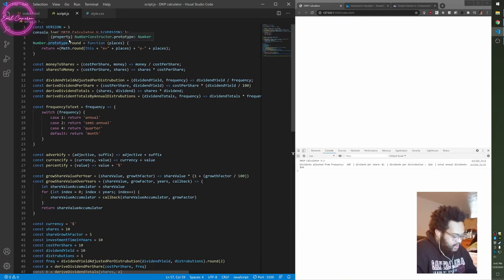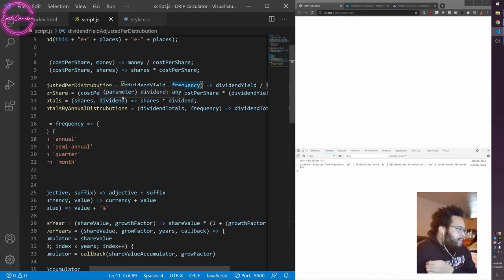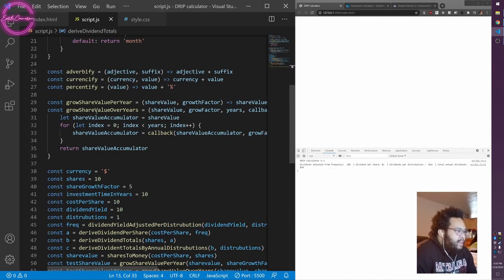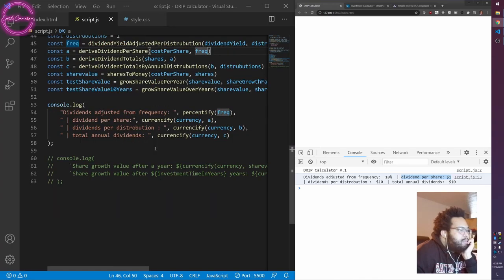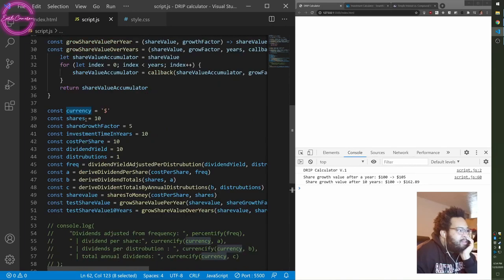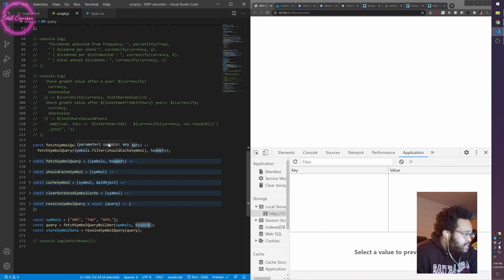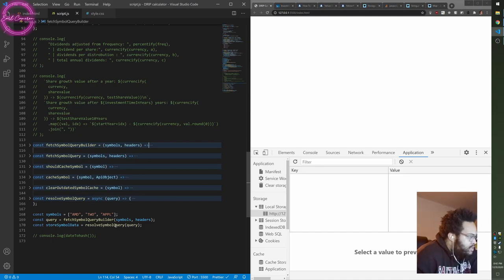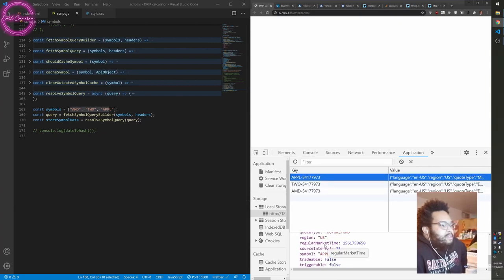DRIP Calculator | Initial functions & Caching API results in localstorage | 1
No repo available yet. Please add some feedback, I'm trying to make this code all functional.